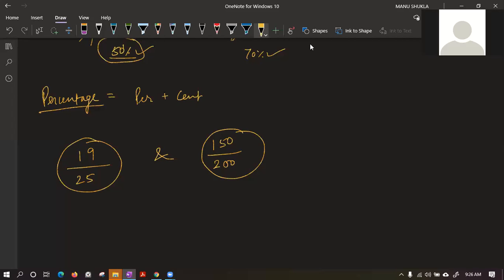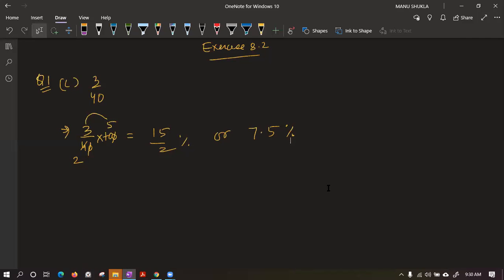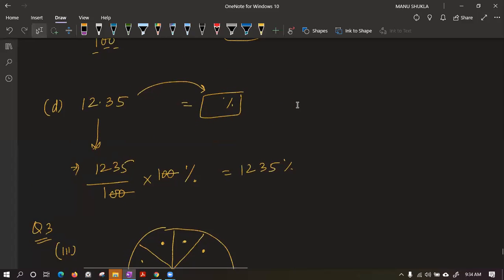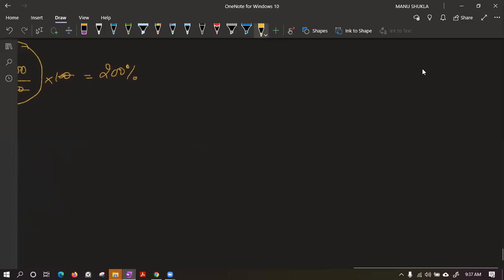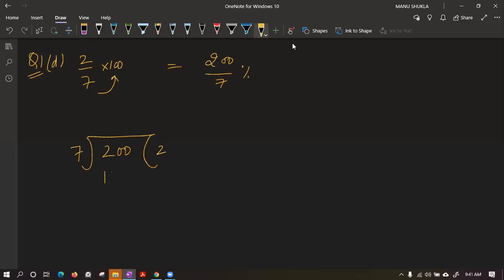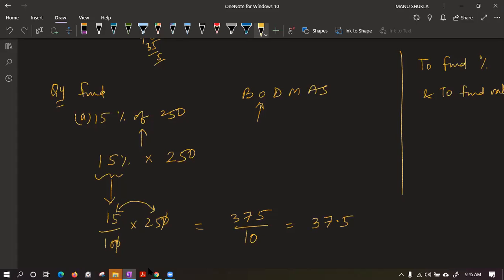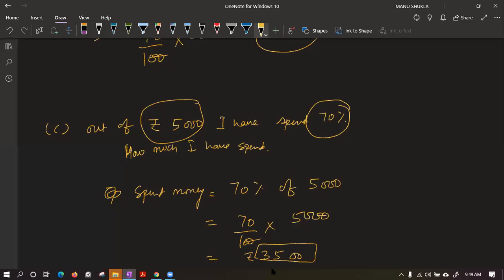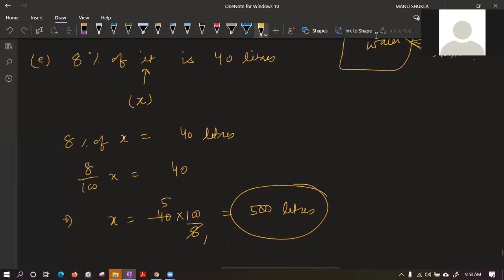class 7 cw 46 Comparing Quantities Exercise 8.2